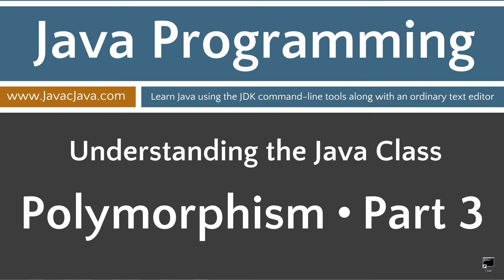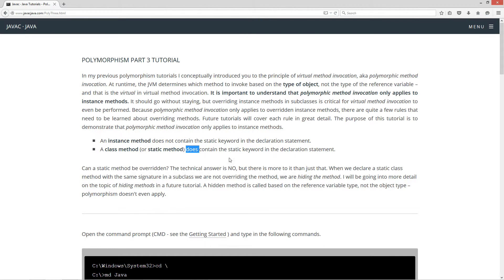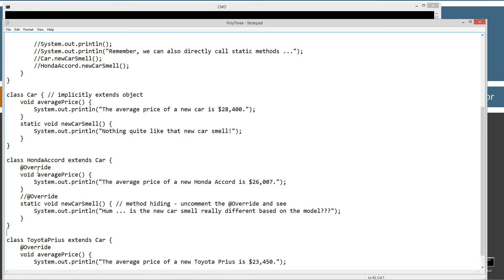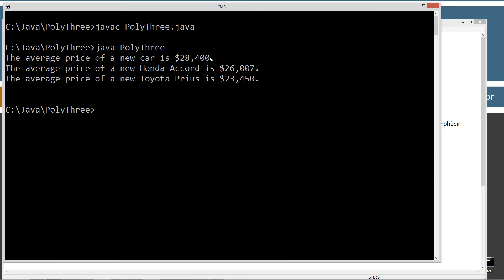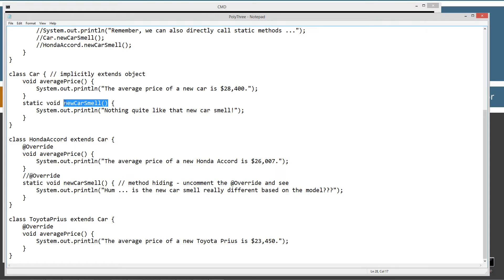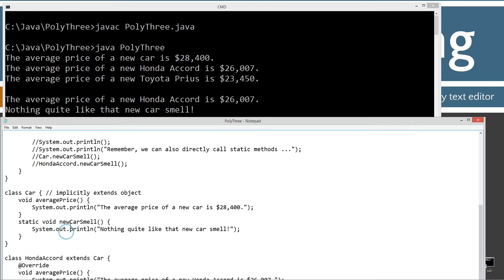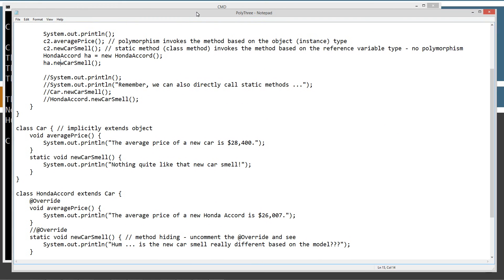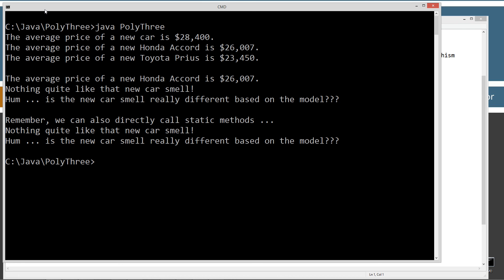Learn Java Programming - Polymorphism Part 3 Tutorial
In my previous polymorphism tutorials I conceptually introduced you to the principle of virtual method invocation, aka polymorphic method invocation. At runtime, the JVM determines which method to invoke based on the type of object, not the type of the reference variable – and that is the virtual in virtual method invocation. It is important to understand that polymorphic method invocation only applies to instance methods. It should go without staying, but overriding instance methods in subclasses is critical for virtual method invocation to even be performed. Because polymorphic method invocation only applies to overridden instance methods, there are quite a few rules that need to be learned about overriding methods. Future tutorials will cover each rule in great detail. The purpose of this tutorial is to demonstrate that polymorphic method invocation only applies to instance methods.

    An instance method does not contain the static keyword in the declaration statement.
    A class method (or static method) does contain the static keyword in the declaration statement.

Can a static method be overridden? The technical answer is NO, but there is more to it than just that. When we declare a static class method with the same signature in a subclass we are not overriding the method, we are hiding the method. I will be going into more detail on the topic of hiding methods in a future tutorial. A hidden method is called based on the reference variable type, not the object type – polymorphism doesn't even apply.